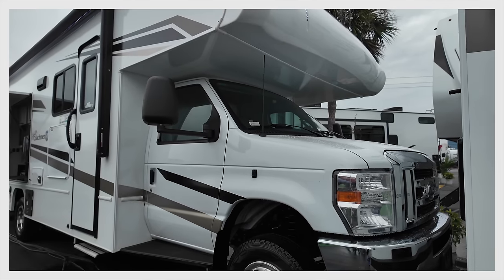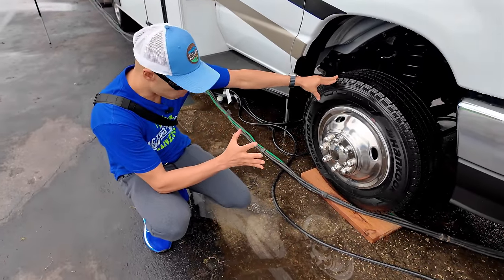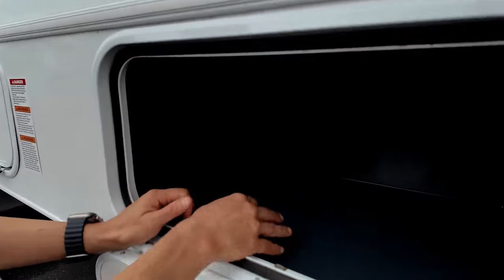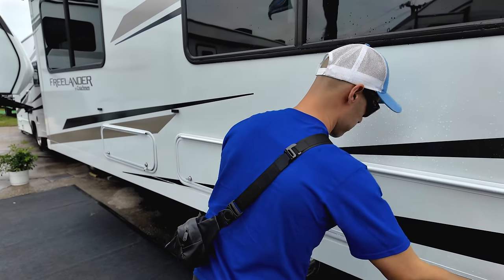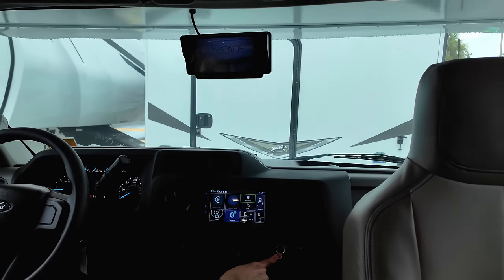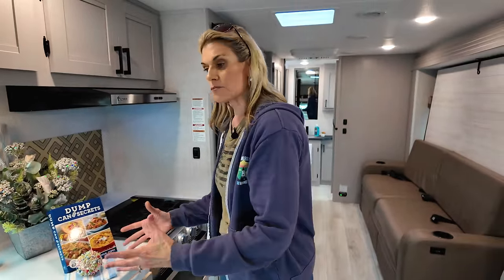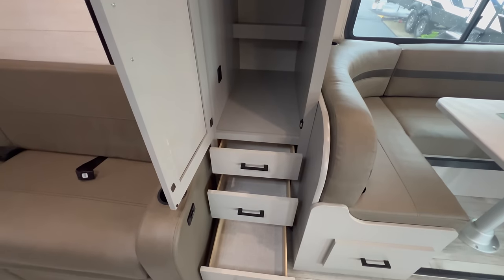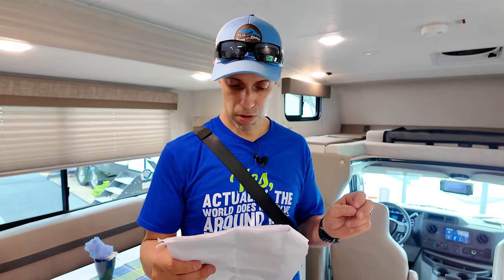Popular Class C RV With Large Interior Living Space -- You Won't Believe The Price!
If you are looking for a popular class C motorhome with large interior space, this may be the perfect RV for you.  The 2024 Coachmen Freelander offers a lot of features at a budget friendly price point.  In this video, we take you on a full tour of the 2024 Coachmen Freelander and show you some of the features that make this a choice for those looking for a budget friendly class c motorhome.